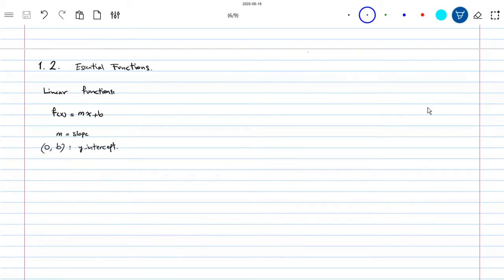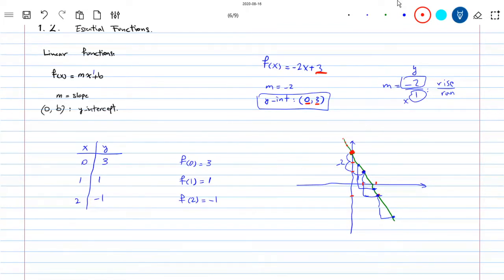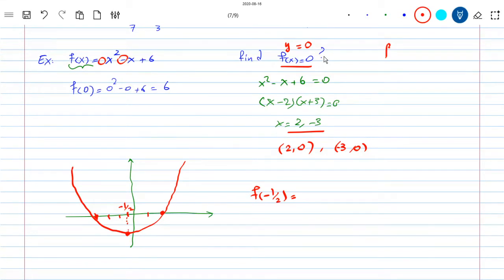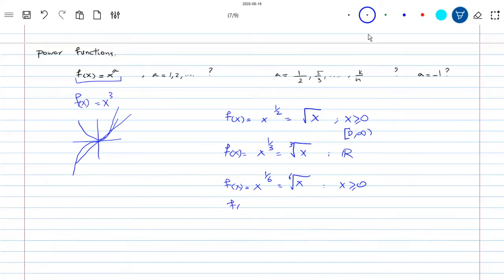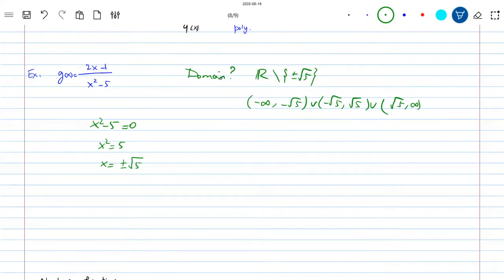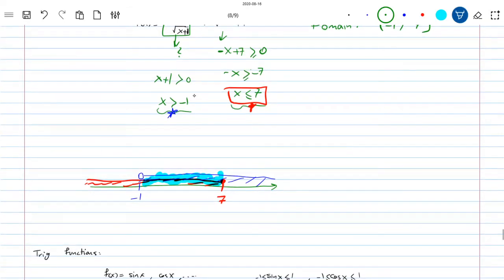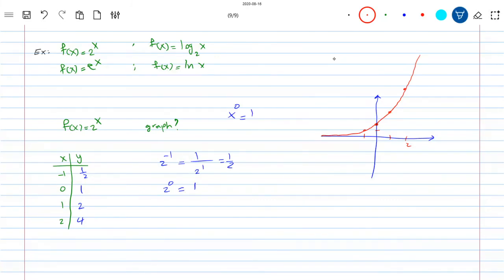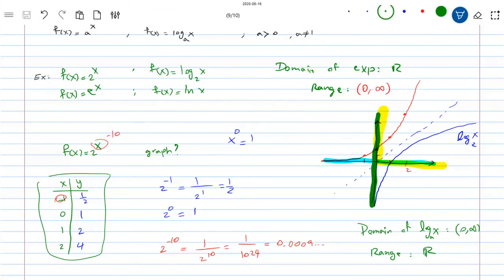Chapter 1 Lecture 2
Essential Functions and their domains.